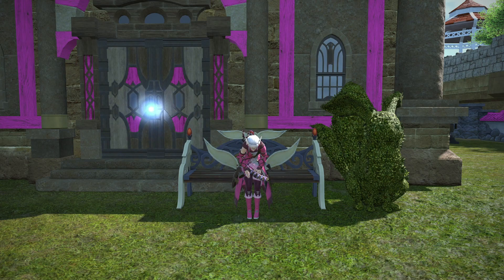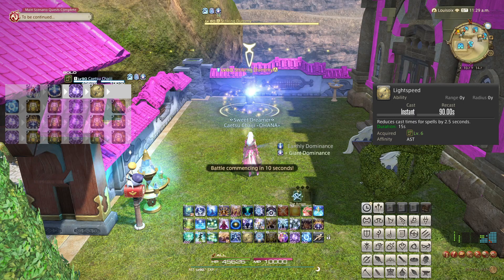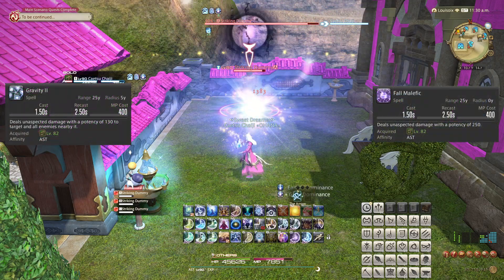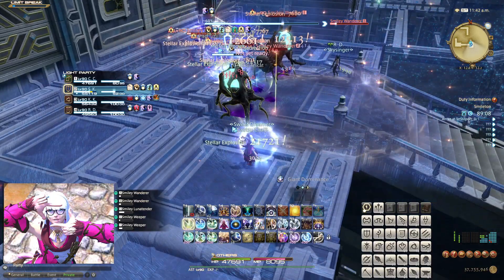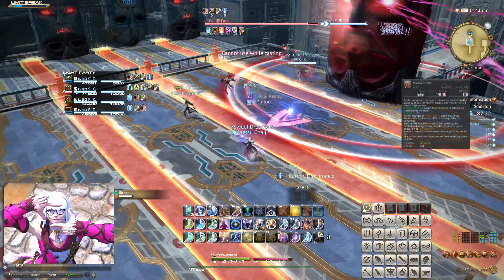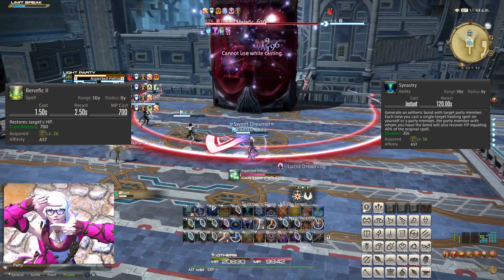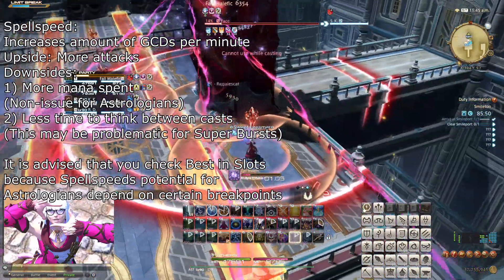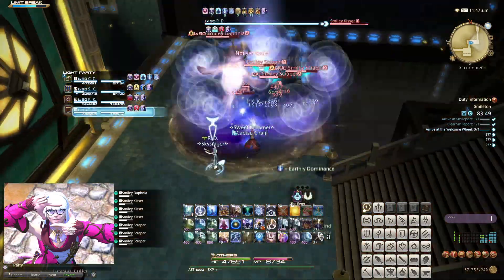FFXIV Astrologian Guide: Level 50 - 90 in detail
Levels 50 through 90 step by step, including Super Burst and tips and tricks for actions along the way!

In this guide, I continue my walk through all of the spells and abilities the Astrologian learns from level 50 to 90. The summary includes an opener and general healing advice and tips to make you ready for max level content! I also go over stat priorities!

If you find some things are going a bit fast or a bit slow, I invite you to speed up, or slow down or even pause the video for your convenience! I will admit there are some parts of the video that have relatively large blocks of text that not everyone will be able to read while also listening, before I move on to the next subject.

If you have not seen my Level 30-50 Guide and Primer for Astrologian, it may help you understand some things in this video more easily if you do:

If you want to learn more about GCDs, oGCDs, weaving, Animation locking and more, my guide on this is here:

If you want to learn more about the general basics of healing, then my Healer Guide is here:

Neath Dark Waters: An extended version of this song can be found , but be aware that it may contain spoilers for Final Fantasy 14: Shadowbringers specifically.

Chapters:
00:00 Introduction
00:27 Changes in Endwalker
01:59 Introducing the Super Burst
03:42 Level 50-60 AoE Heal over Time Options
04:55 Level 60-70 Earthly Star and Minor Arcana
06:57 Level 70-80 Shields and Horoscope
09:03 Level 80-90 Exaltation and Macrocosmos
11:04 Summary Table of Contents
11:28 Opener
12:39 General Attacking Tips
13:37 SPOILER WARNING
13:54 Dungeon Healing Tips
16:08 Stat Priorities
17:22 Fun Fact